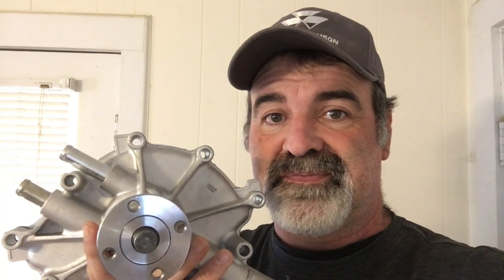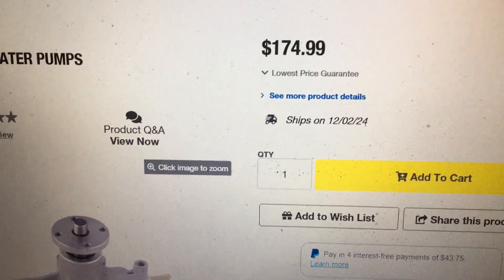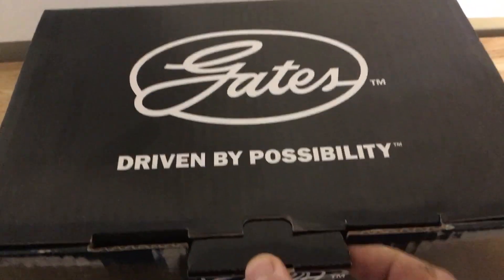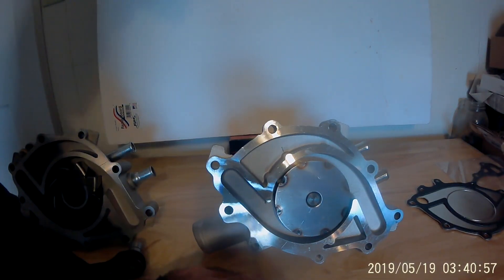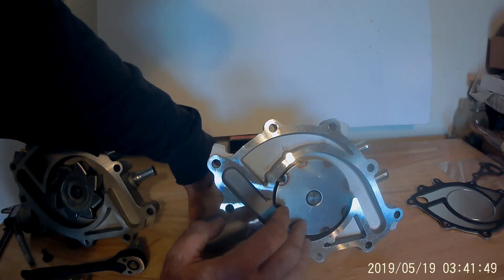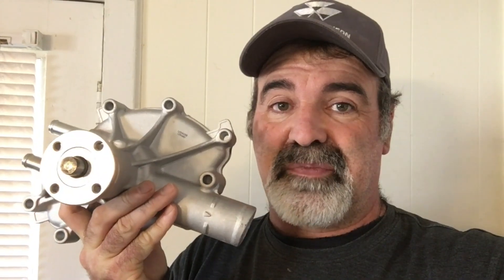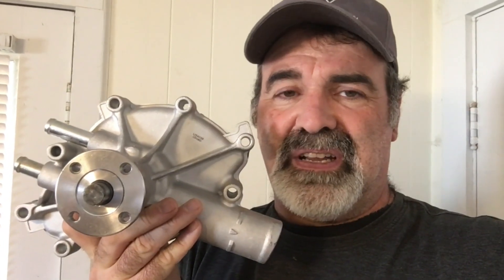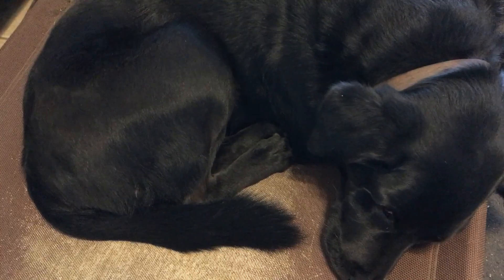High Performance Water Pumps. Are They Worth The Money?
Follow along as we compare a Gates high performance water pump against a stock replacement water pump. Is there any difference between them?